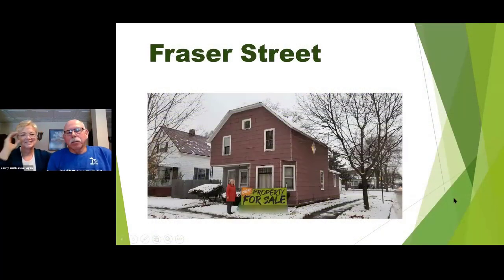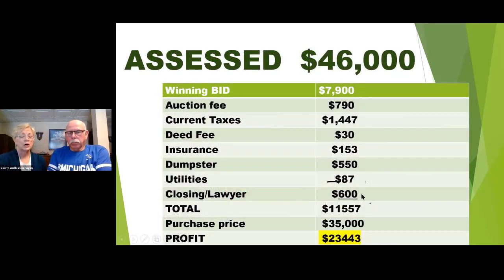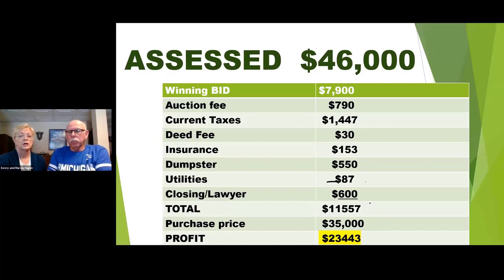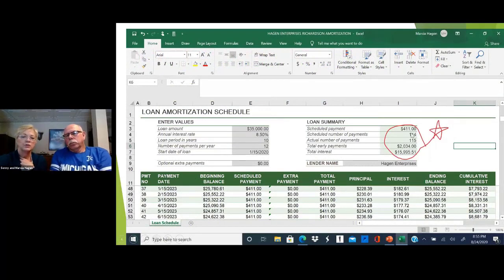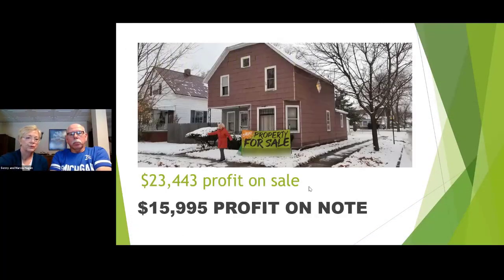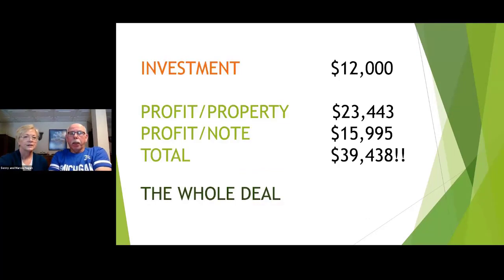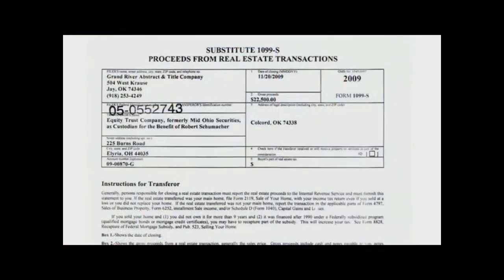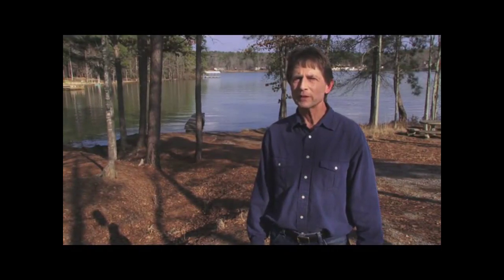Lee Phillips & Ted Thomas Share Success Secrets: From Modest Beginnings To Real Estate Riches Part 4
Lee Phillips & Ted Thomas: from understanding tax default properties to buying with a credit card and handling ownership responsibilities. Learn all the strategies Ted uses to create online real estate income by booking a ticket to his special one-day virtual workshop

Video Highlights:
-  You can start with small tax liens for as little money as possible, but buying properties may cost around 20-30 cents on the dollar's tax-assessed value.
-  Residential lots are a good starting point, as they are often undervalued and can be sold for a profit.
-  The business can be done online, allowing retirees or anyone to participate from anywhere in the world.
-  Ted Thomas emphasizes the importance of doing thorough research and evaluating properties before purchasing them to avoid potential losses.
-  Ted Thomas shares success stories of individuals who made significant profits from tax lien and property investments.

Get to know more about Lee Phillips:

Attorney Lee R. Phillips is a Counselor of the United States Supreme Court. He has three university degrees and has held licenses in real estate, mortgage brokering, securities, and life insurance, as well as being a registered investment advisor. Lee is nationally recognized in the fields of business structure, asset protection, financial planning, and estate planning. He is the founder of LegaLees Corp., a company specializing in solving asset protection and tax problems for high-net-worth individuals.

After graduating, he practiced law as a patent attorney. He spent 5 years in the dual position of Assistant General Counsel and Associate Director of Research at the nation's largest private university. Author of 19 books, Lee serves on the editorial boards of several professional publications.

At age 27, Lee spent 5 months in a university hospital ICU and watched the legal system take everything he and his young family had. He understands firsthand the importance of asset protection, and he wants to help others avoid personal disasters.

0:00 - Intro, Welcome & Recapping Past Sessions
0:25 - Small Tax Lien Investments & Strategies
1:02 - Abundance of Auction Land & Lot Value
1:57 - Online Buying & Tax Lien Essentials
3:01 - Property Evaluation & Online Deal Tactics
4:00 - Working with Brokers & Price Significance
5:00 - Engaging Globally & Attending Live Auctions
6:15 - Previewing the One-Day Event & Preparation
8:02 - Event Benefits & Learning from Mentors
11:10 - Event Pricing, Valuing Experience & Case Highlights

Ted chose to teach Tax Lien Certificate and Tax Defaulted Property investing because it is Certain, Predictable, and Secure. He is a specialist in teaching Advanced Tax Lien Certificate and the Tax Defaulted Auction processes and concepts to investors and professionals. Industry insiders consider Ted Thomas to be America’s Tax Lien Certificate and Tax Deed Authority. In the past three decades, he has pioneered many new techniques and strategies for Investors and Professionals.

File name: lee phillips skeptical reporter part 4 mp4 Original